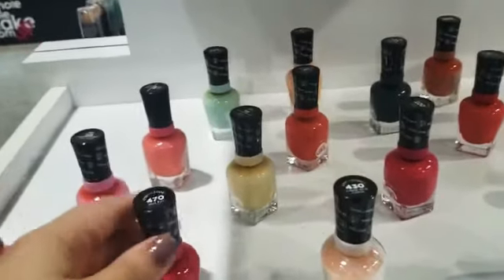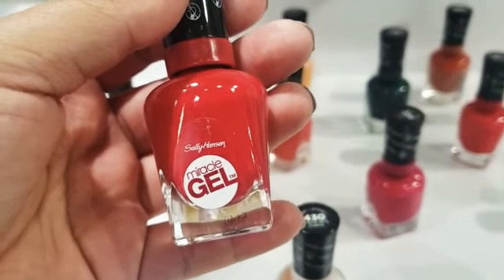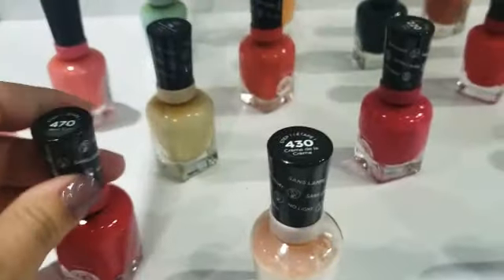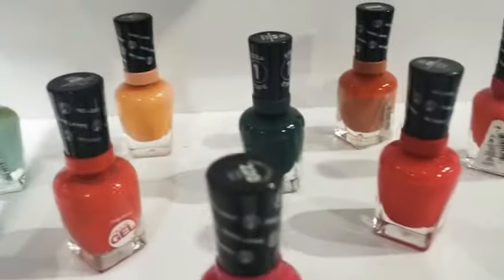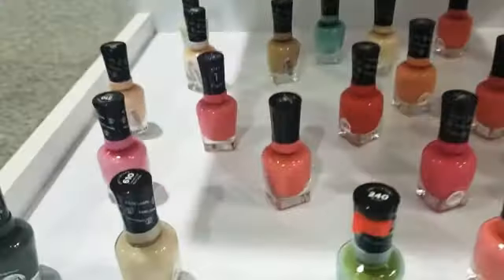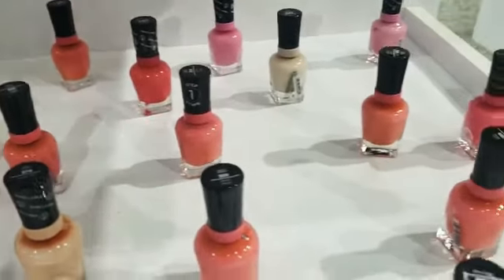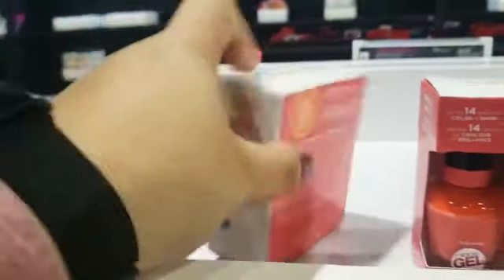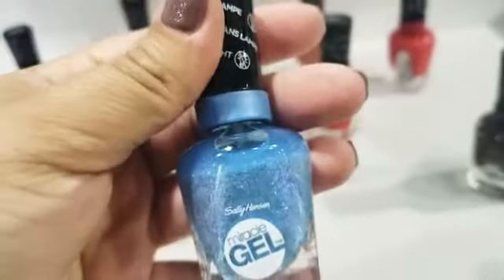Wholesale Sally Hansen Miracle Gel Nail Color Assorted l Wholesale Makeup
Liquidation Sally Hansen Miracle Gel nail polish comes in a 50 piece pack
No UV light necessary
Salon quality gel nail color
No chip, mirror shine
Up to 2 week wear
No dry time
Flawless mirror shine

3390 NW 168TH ST.
MIAMI GARDENS,